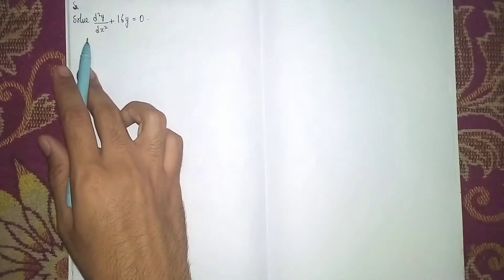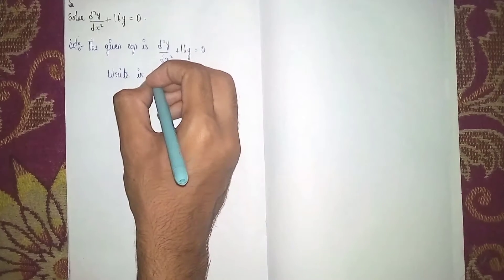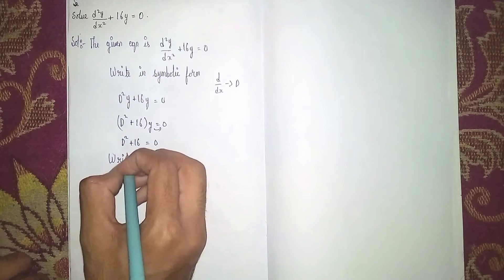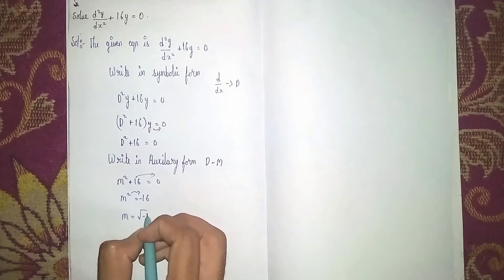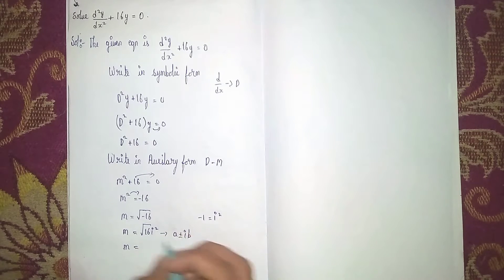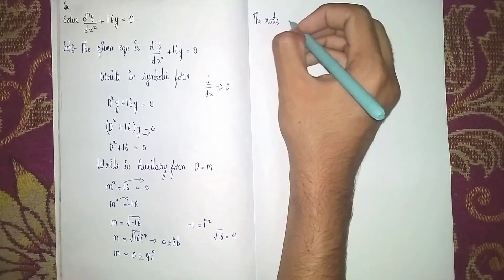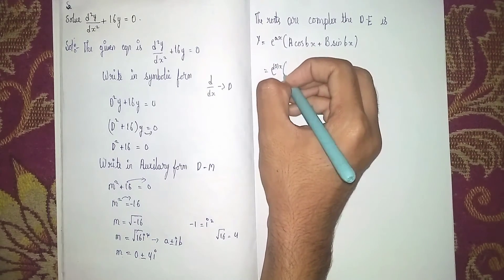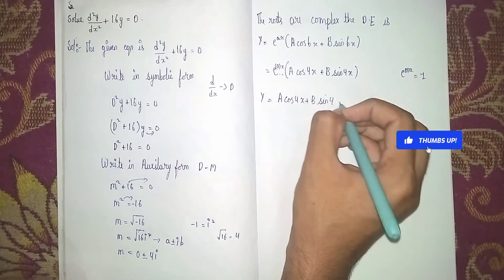solve d^2y/dx^2+16y=0|homogeneous linear differential equation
Your Quaries:-
2nd order linear differential equations with constant coefficients
differential equation
homogeneous partial differential equation with constant coefficient
differential equations
homogeneous linear differential equation
solve d^2y/dx^2-5dy/dx+6y=0
solve d^3y/dx^3-3d^2y/dx^2+3dy/dx-y=0
solve d^3y/dx^3-5d^2y/dx^2+8dy/dx-4y=0
solve d^2y/dx^2+16y=0
solve d^2y/dx^2-49y=0
solve 2d^2y/dx^2-5dy/dx+4y=0
solve d^2y/dx^2+9y=0
solve (D^3-D^2-D+1)y=0
solve (D^2+9)y=0
solve (D^2-25)y=0
solve d^2y/dx^2+6dy/dx+9y=0
solve (D^2-36)y=0
solve d^3y/dx^3-2d^2y/dx^2-3dy/dx=0
differential equation
auxiliary equation
solving differential equations